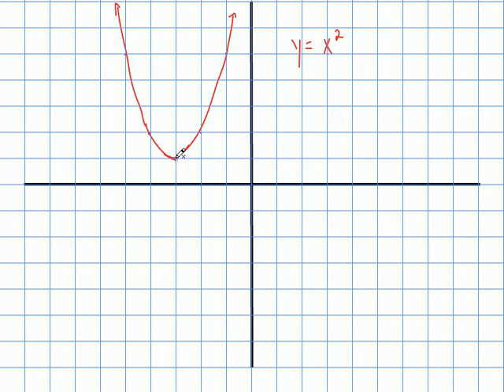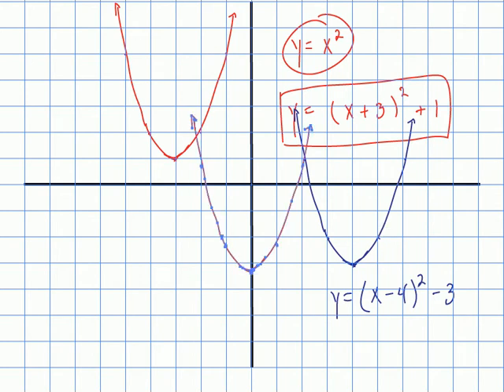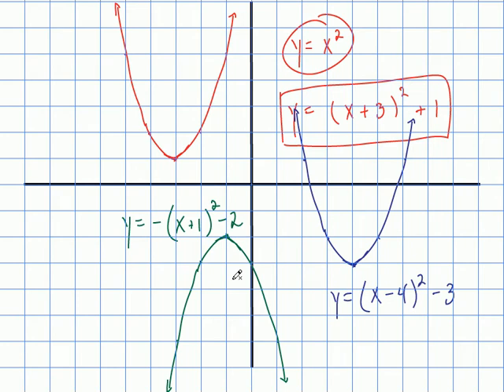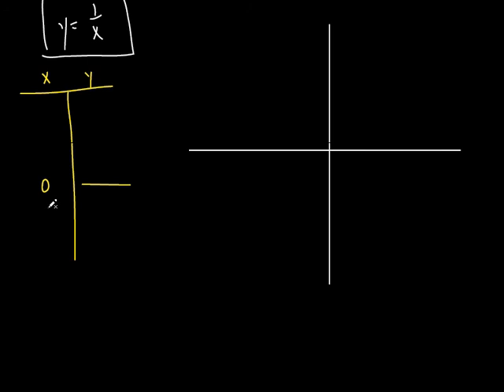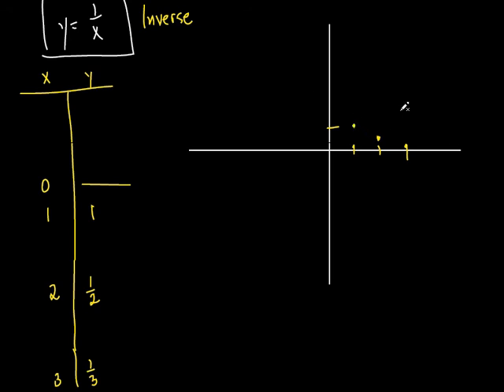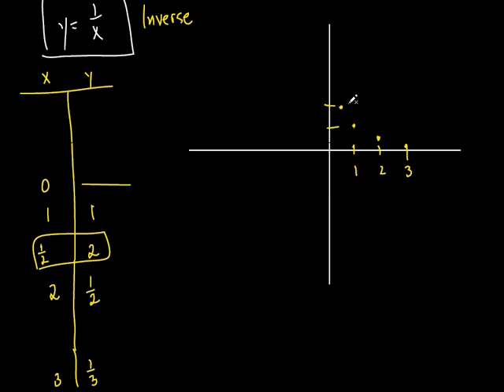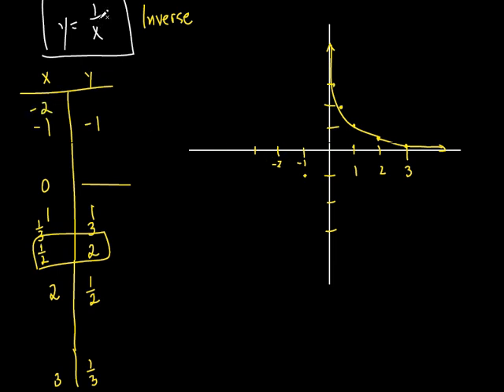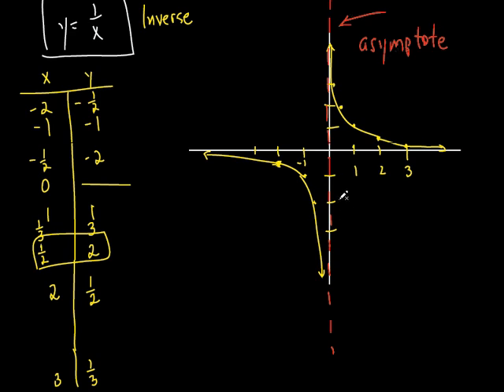1 Sec 3 6 Relations, Functions, Graphs